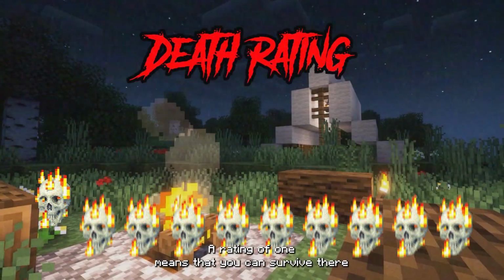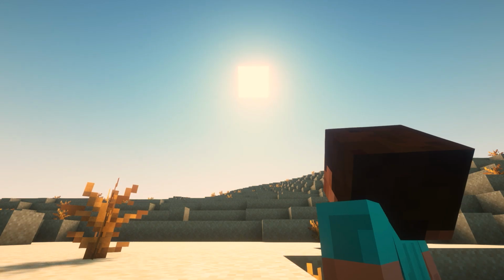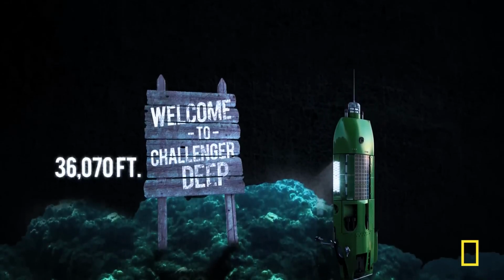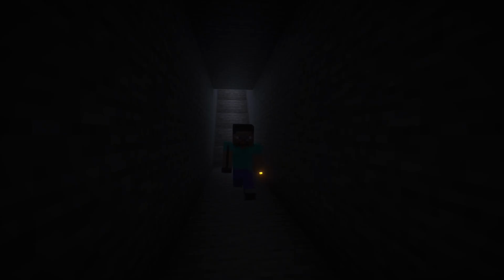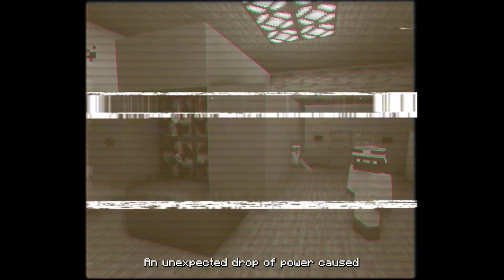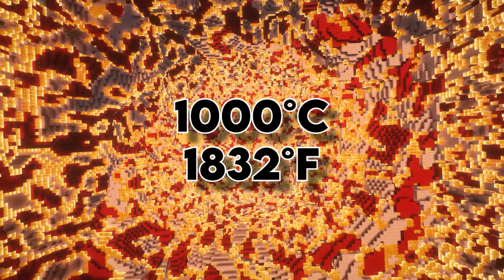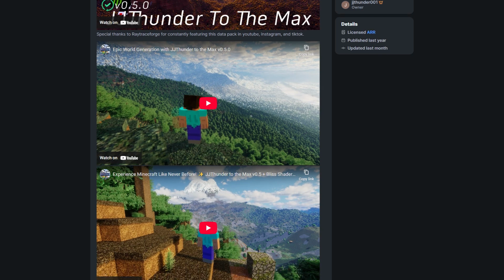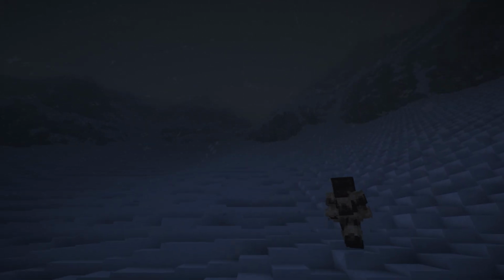The Most DANGEROUS Places in the World, in Minecraft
I explore the most dangerous places in the world, but in Minecraft and give each location a ranking based on how deadly they are. From mount everest to death valley, each place is tested to see just how risky it is. This is done using a 10-point scale to show how dangerous these locations are.